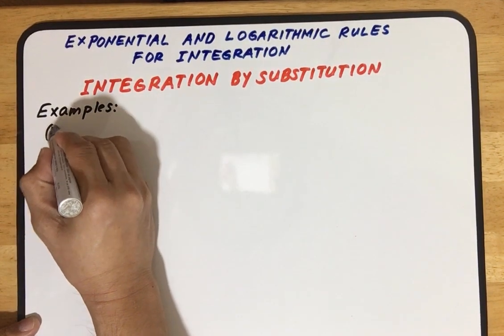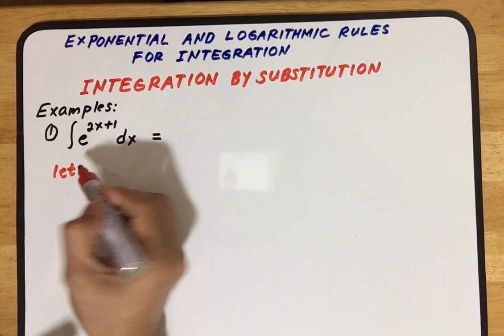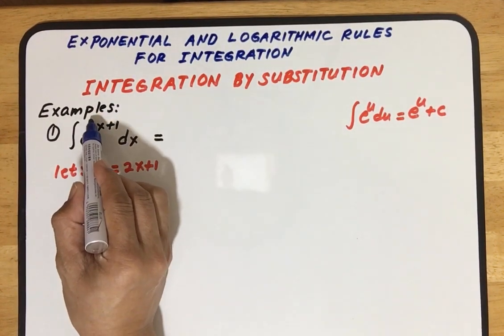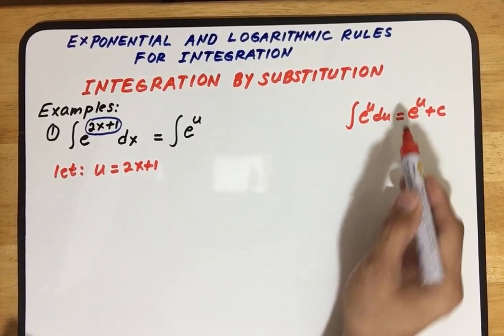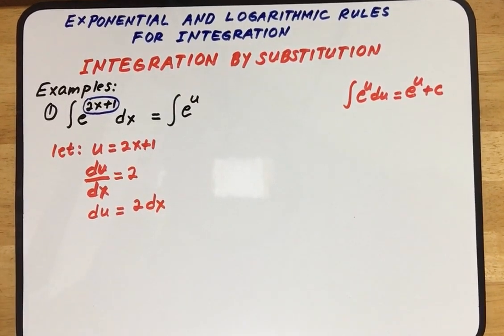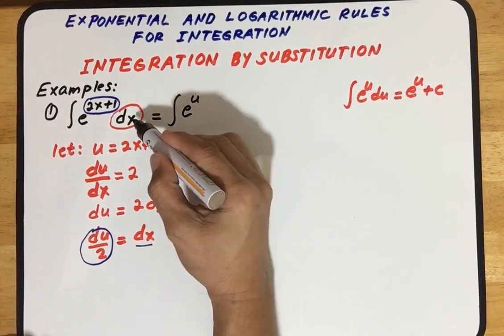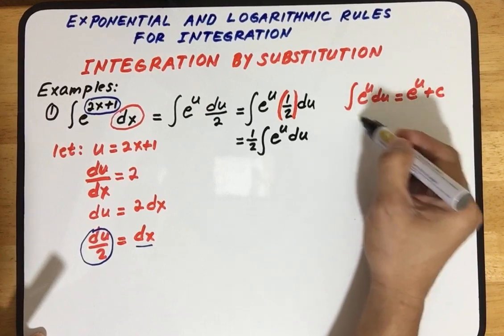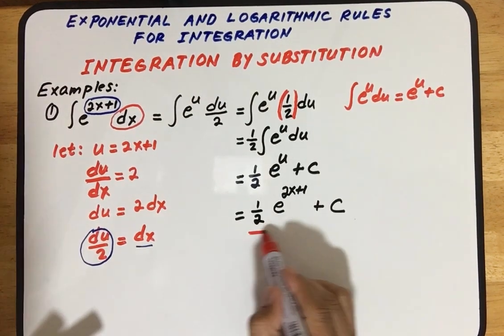INTEGRATION BY SUBSTITUTION: PART 2 - EXPONENTIAL AND LOGARITHMIC FUNCTIONS - Example # 1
Rules for Integrating Exponential Functions and Functions Yielding Logarithmic Functions.
Integration by substitution, part 2: Exponential and Logarithmic Functions  -  Exponential Rule for Integration